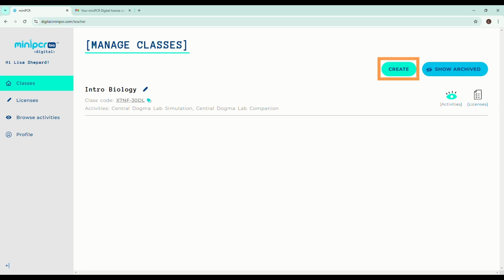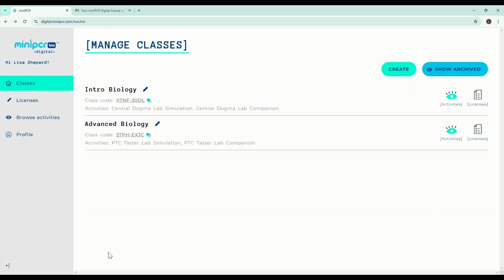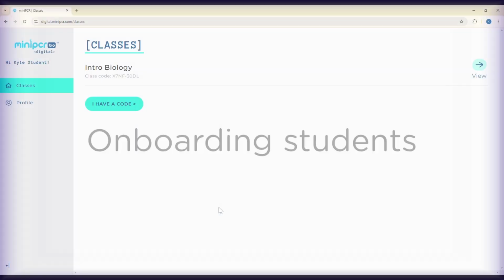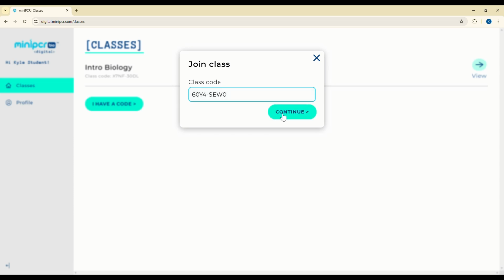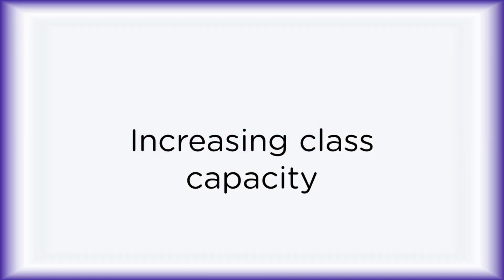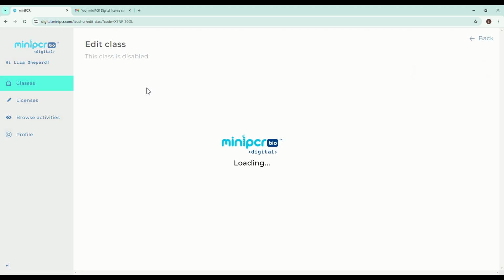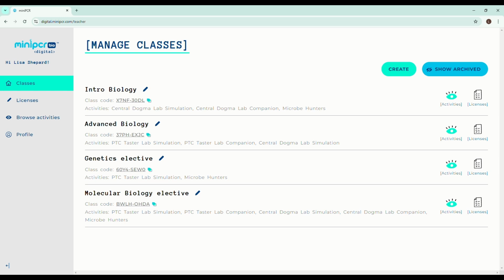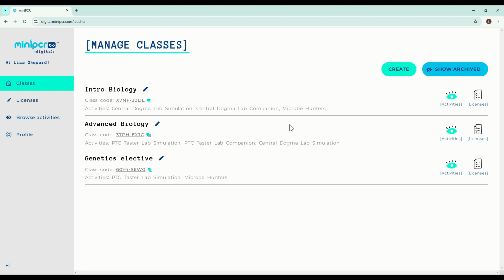How to create classes and onboard students on miniPCR Digital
This video walks teachers though the process of creating classes and assigning activities on miniPCR Digital, and explains to students how they can join those classes. Video contents include:

00:00 Introduction
00:12 Creating classes
00:47 Onboarding students
01:19 Increasing class capacity
01:48 Archiving classes

miniPCR Digital is an e-learning platform for experiment-based learning in the classroom. Explore our virtual lab simulations and hands-on lab companions